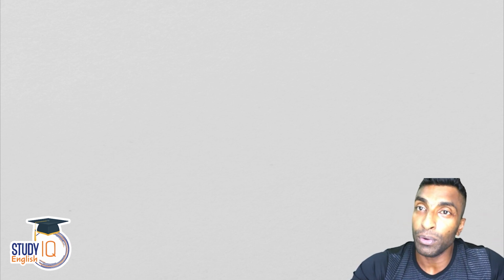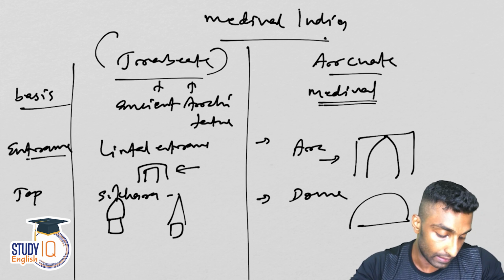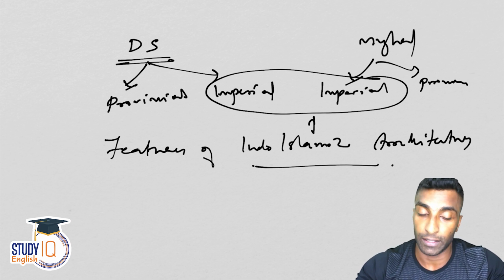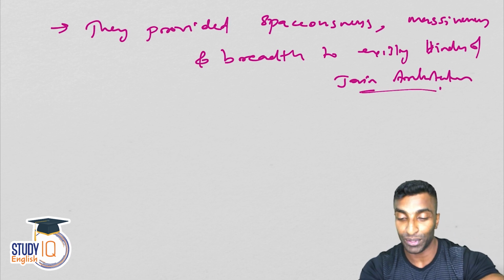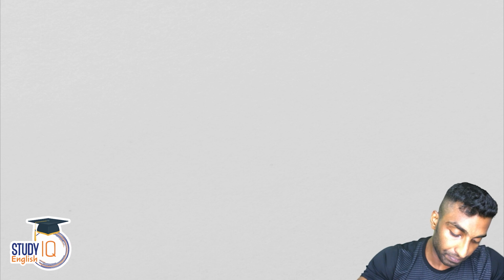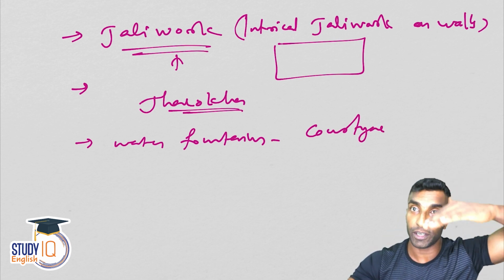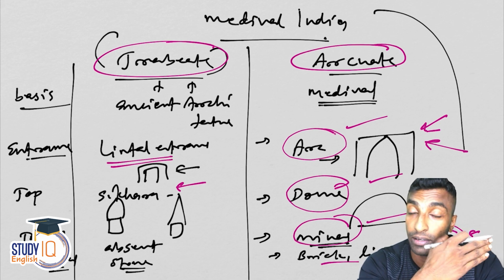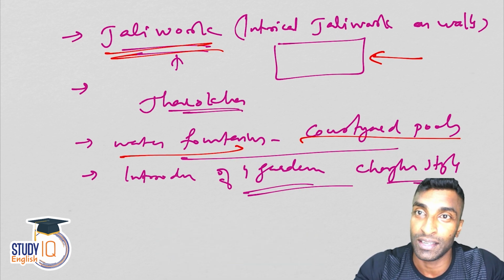Art and Culture: What are salient features of Indo-Islamic architecture | Indo-Islamic Arch | UPSC